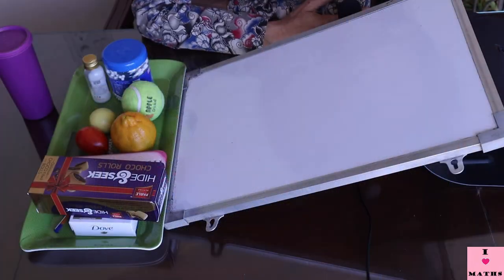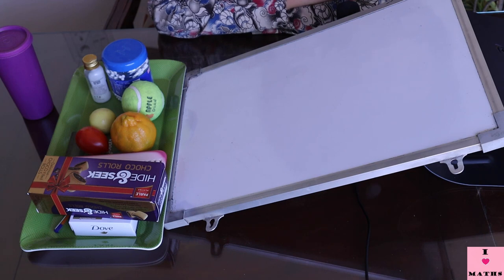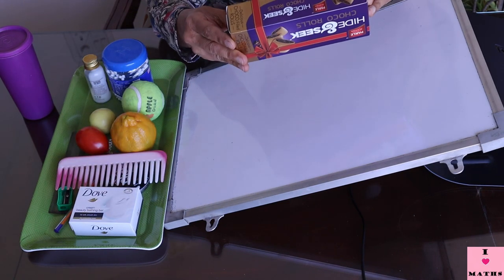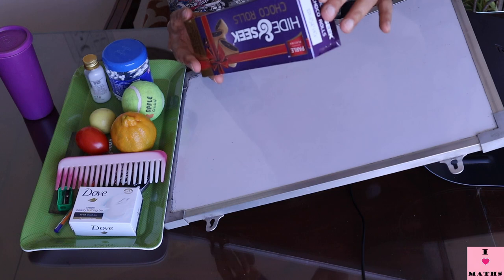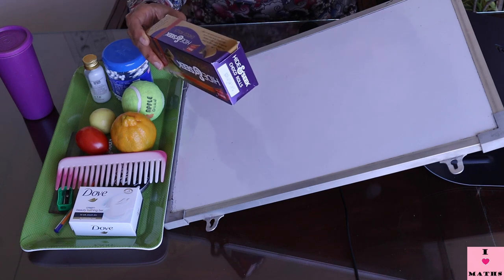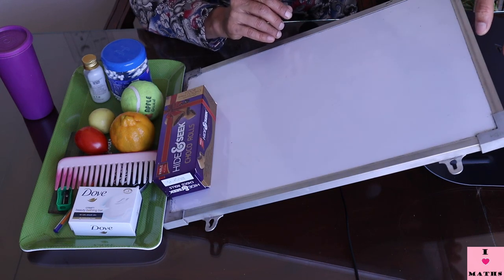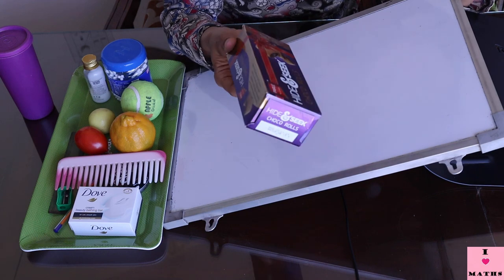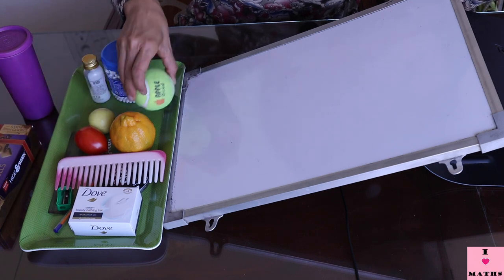Maths Class 2 Lesson 1 What is Long What is Round - Lecture 1 Sliding and Rolling Objects CBSE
This video is the first lecture for the first chapter "What is Long? What is Round?" for Class 2, from the NCERT book Math Magic